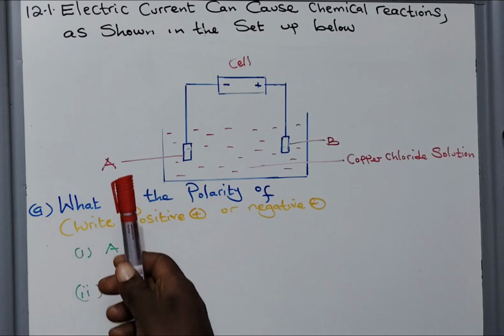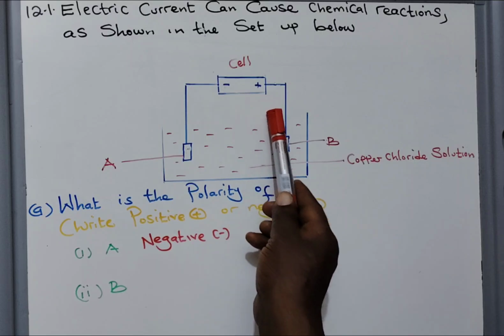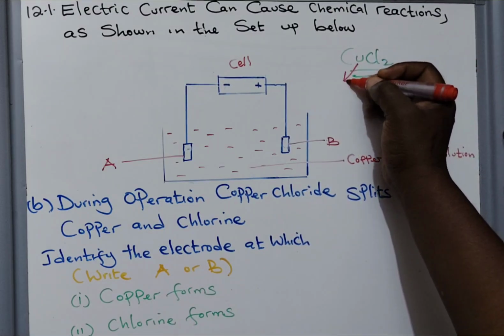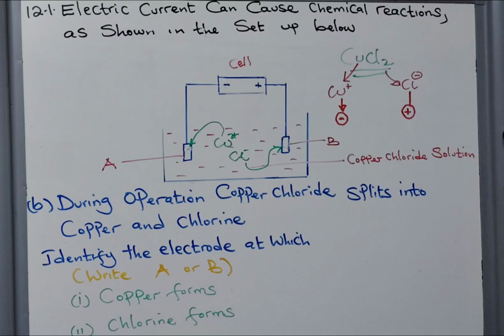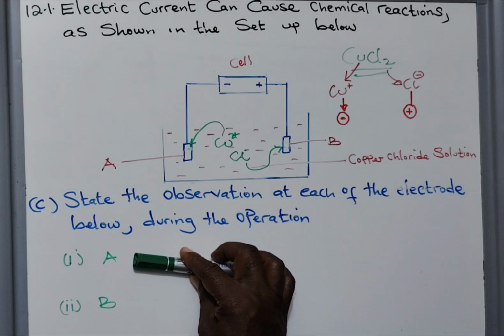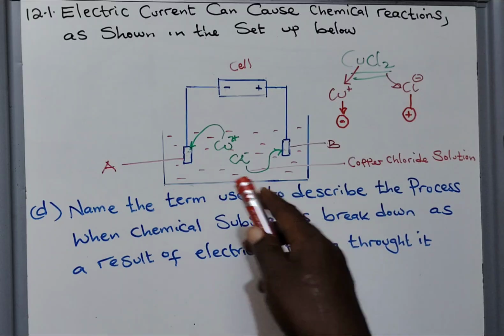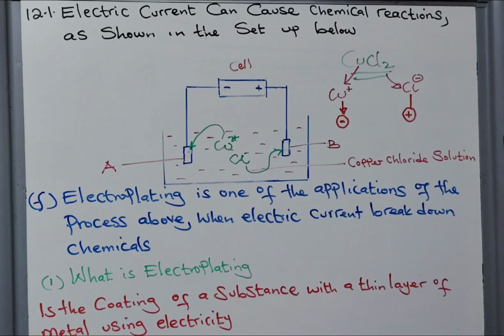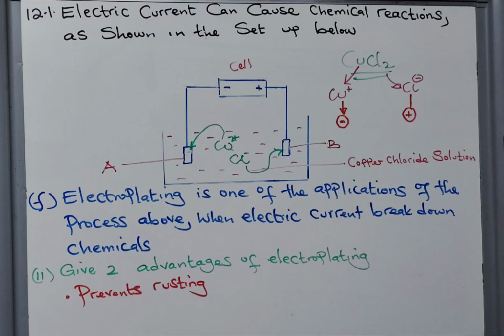CHEMICAL EFFECT (of electric current): Grade 8